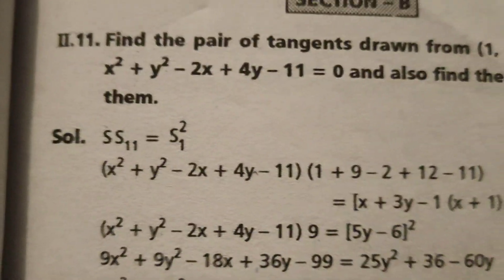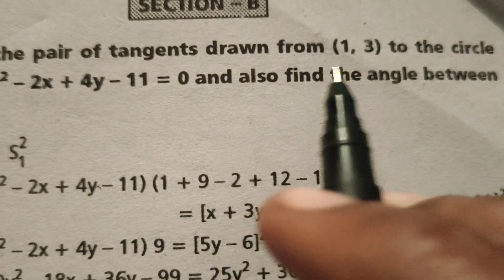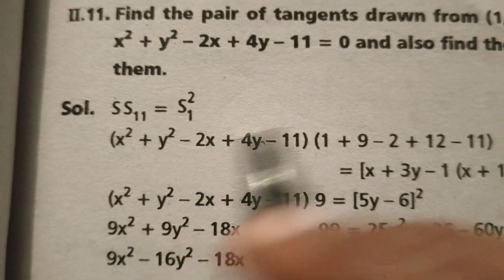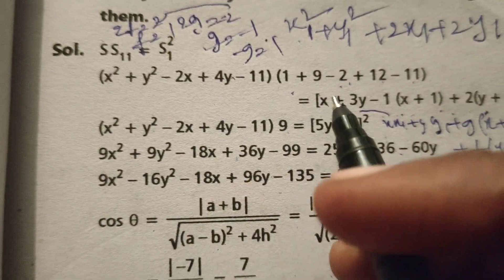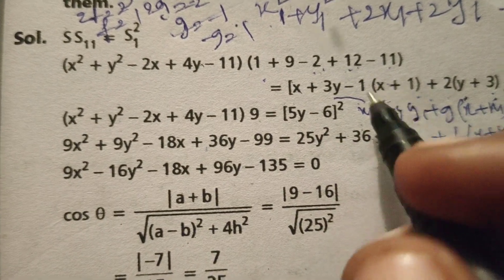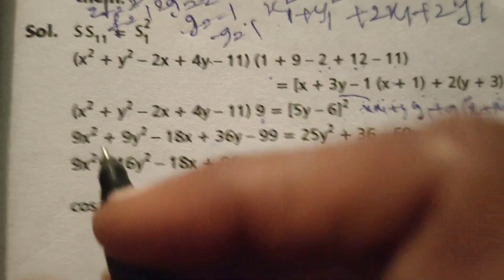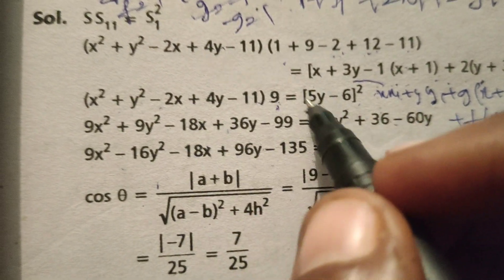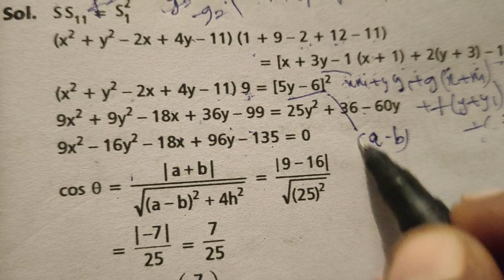find out angle between pair of tangents